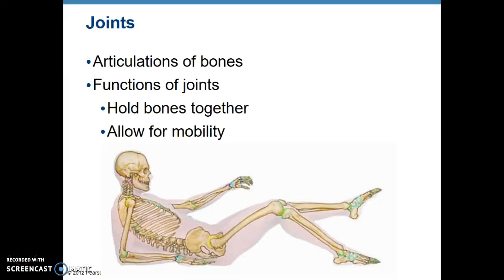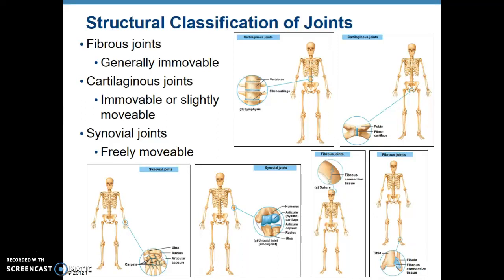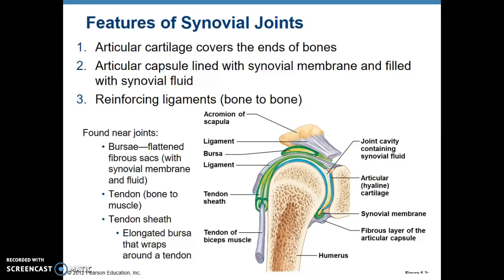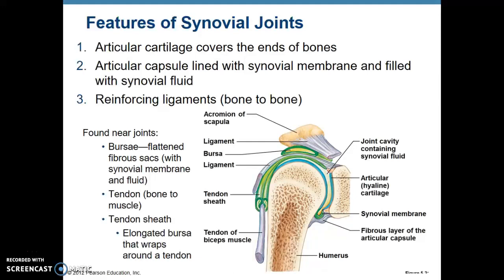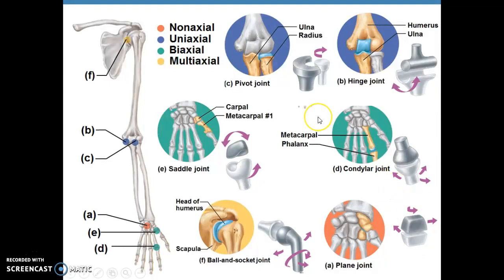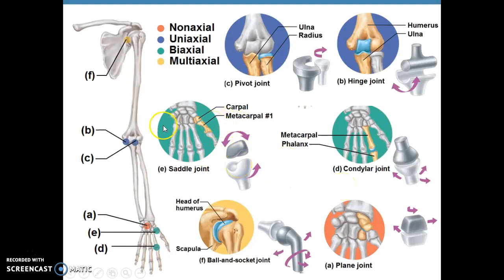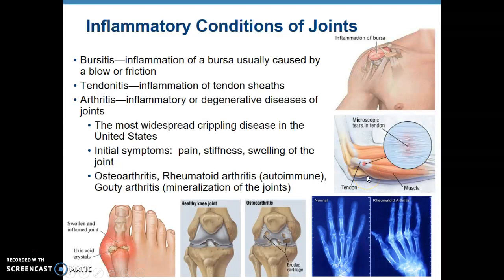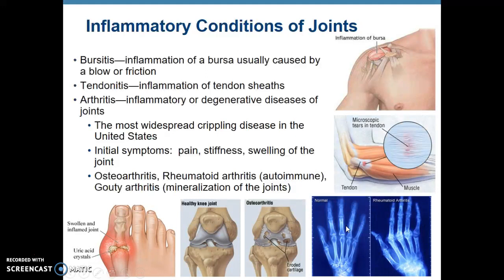Ellis Anatomy Joints